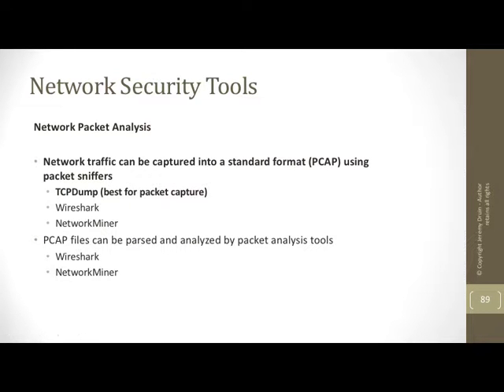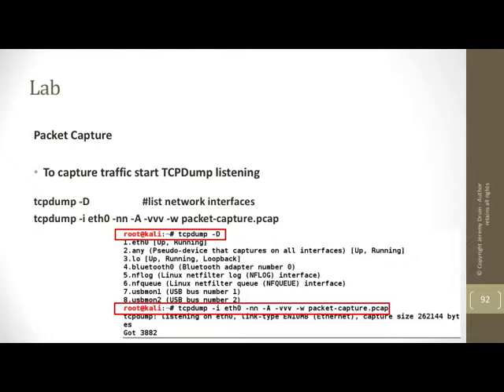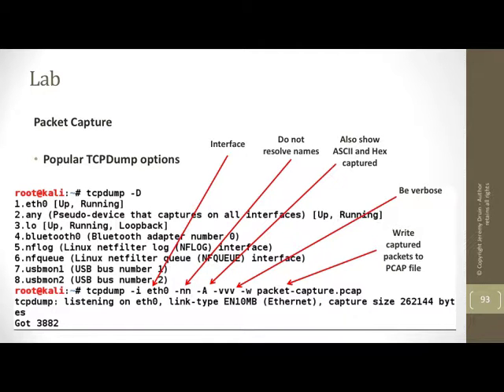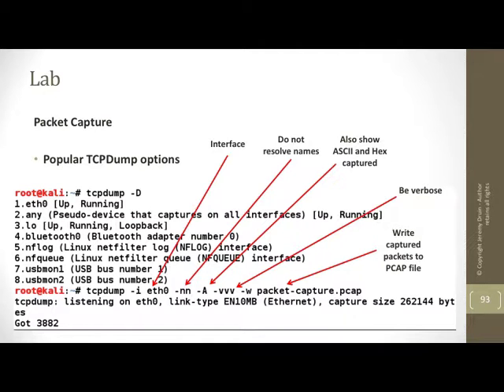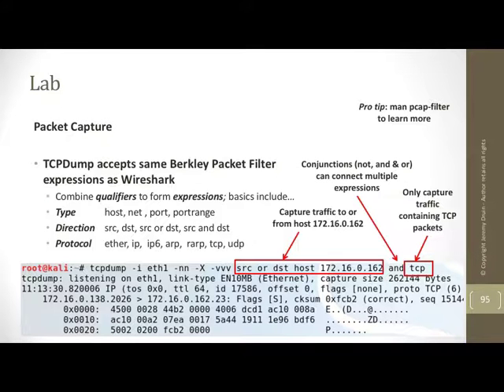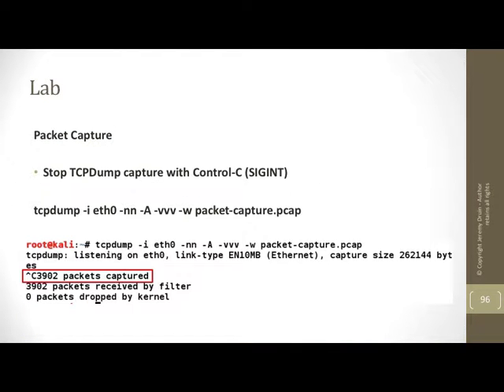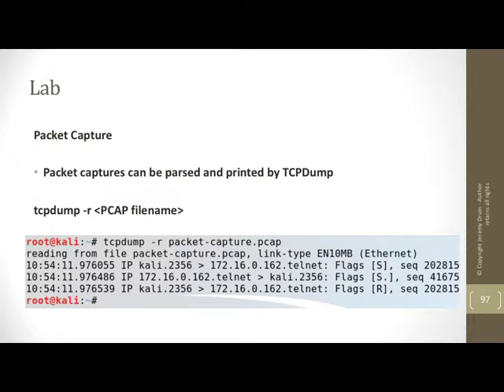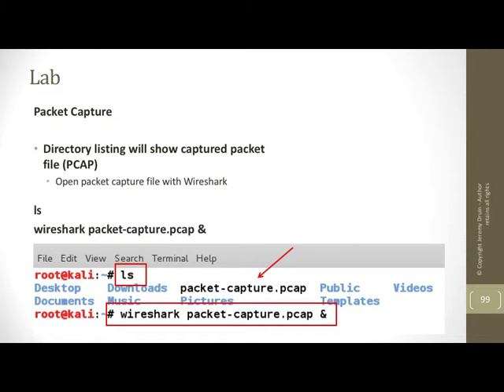Introduction to Packet Analysis - Part 7: Capturing Network Traffic with TCPDump (Part 1)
Description: From the ISSA-KY Network Packet Analysis Workshop, this video series introduces the basics of the OSI packet model, application packet model and common network protocols. Later videos will discuss specific protocols such as TCP, IP, UDP and HTTP. Later, packets will be captured into PCAPs which are analyzed with Wireshark and Network Miner.

We continue the series on network packet analysis with capturing network packets into PCAP files with TCPDump. TCPDump is available on most versions of Linux and is preinstalled on Kali Linux. It is easy to use even for beginners and captures files in the PCAP format. The PCAP format is the standard network packet capture file format allowing the files to be opened in other tools such as Wireshark and Network Miner. A TCPDump port for Windows is also available for operating systems like Windows 10.

Tools discussed in other videos are Wireshark, Network Miner, Scapy, TCPDump and Traceroute for Linux. Later videos will cover usage of some of these tools. Also, other videos on this channel discuss tools like scapy. For videos that go into depth on these tools please see videos at playlist

If you would like access to the full course including the lab exercises and walk-through, please consider taking the course